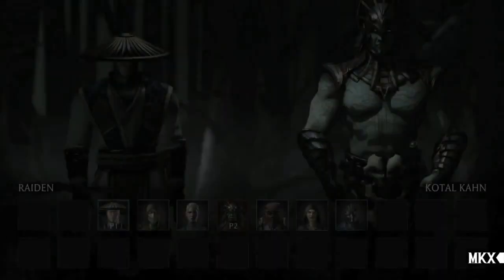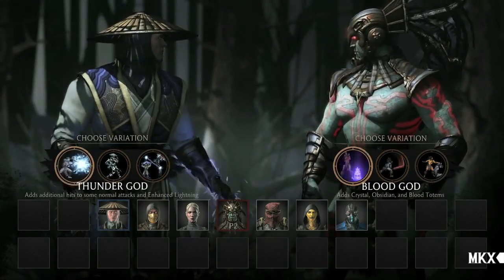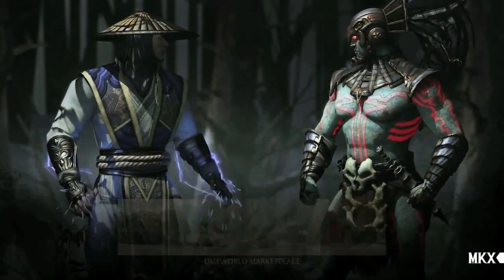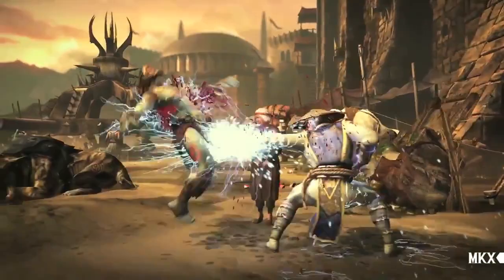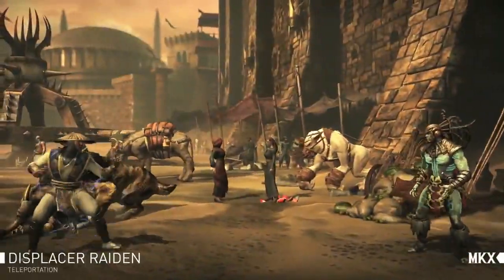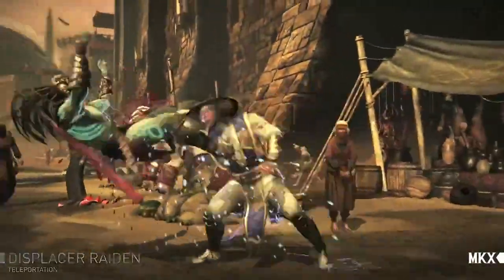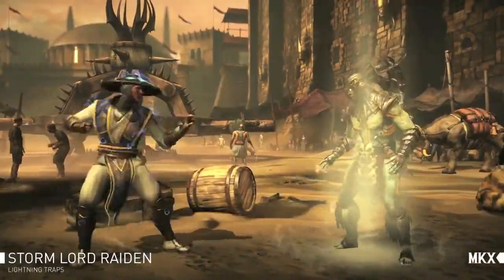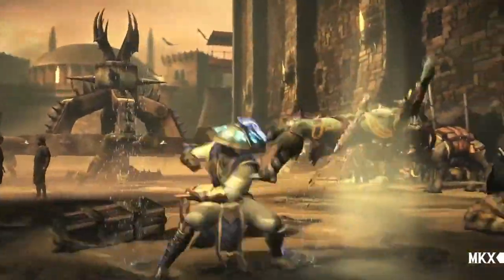Mortal Kombat 10 Raiden Walkthrough (PS4/Xbox One) 【All HD】